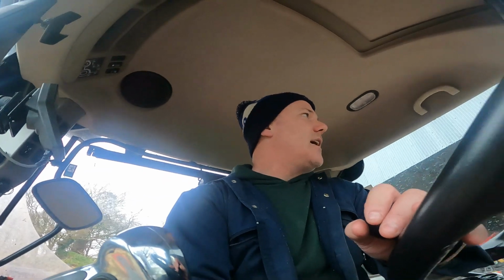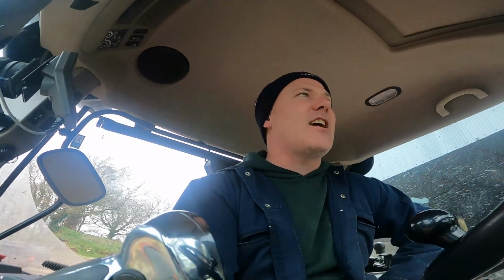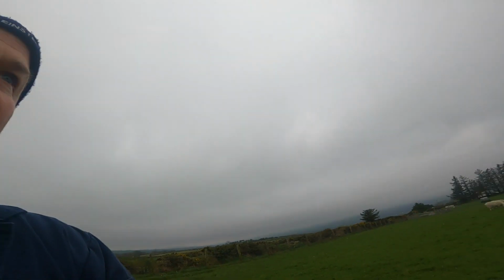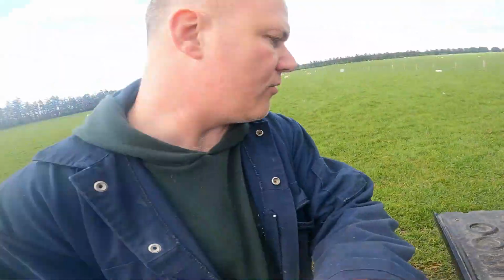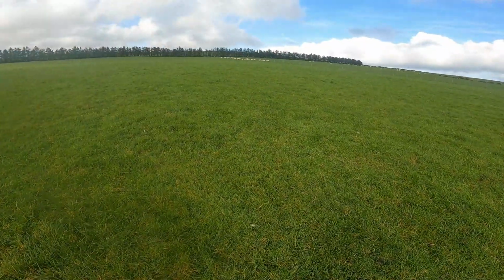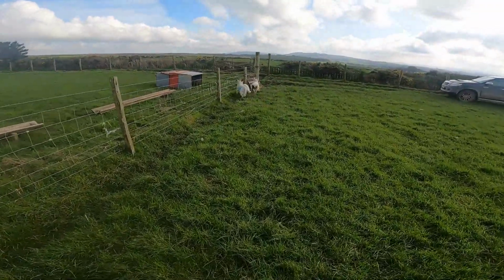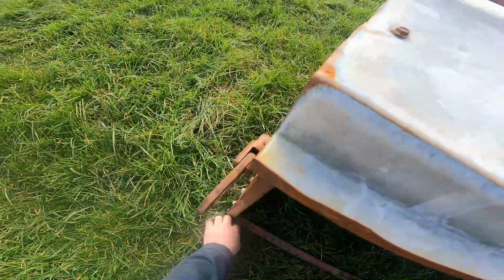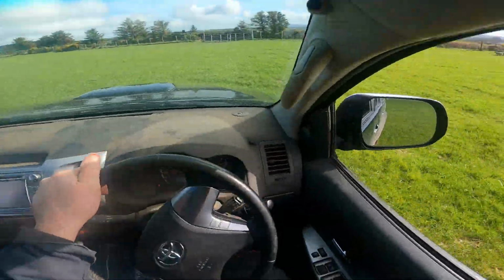HOW DID PIP THE SHEEP DOG DO THIS TIME!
Hello again and today we are putting out feeders for ewes and lambs, also pip the sheep dog working again. Good and bad.

We are a suckler and sheep farm in north wicklow running 40 cows and 300 ewes with the intention of expanding in the coming years. I also do a bit of contracting and rent land for silage. We will be showing all aspects of the farm over time, the good, bad and the ugly. We think we are a little bit different than most channels. We want to show people the every day running of the farm and hope they have a interest in it.

We will have videos up on Tuesdays and Fridays and if it takes off maybe the odd Sunday video. Thanx again for watching.